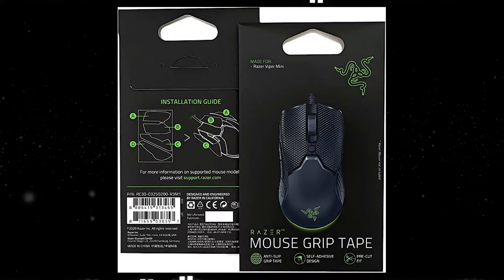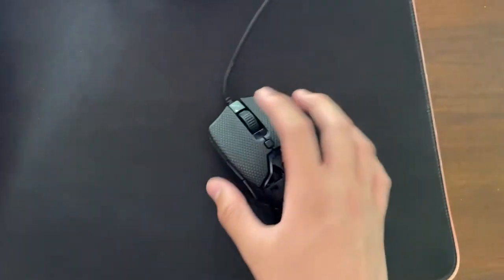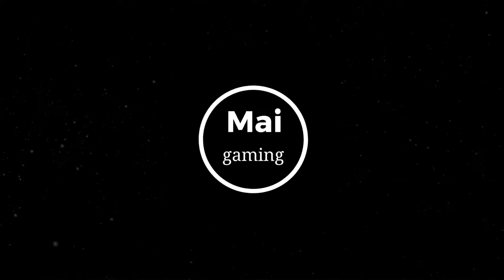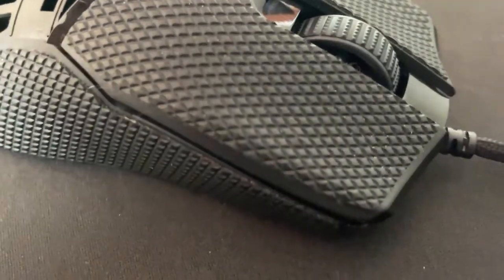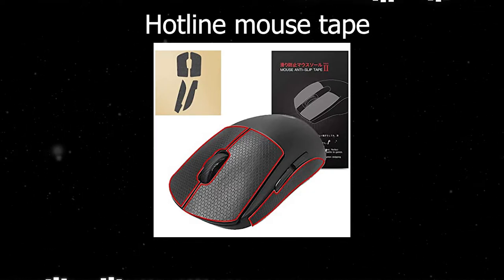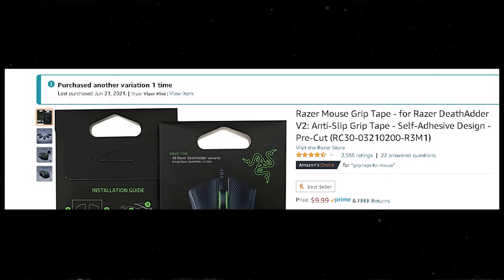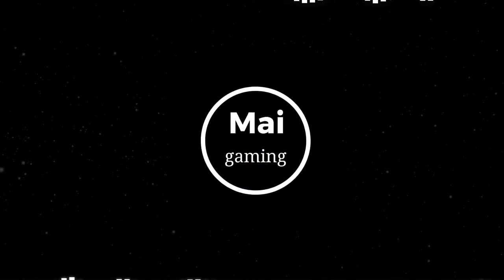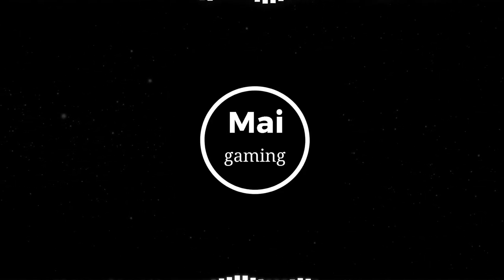Is mouse grip tape worth it? Razer, hotline, lizard skins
Grip tape for mice, similar to rubber key caps or controller grips, range from 5-15 dollars. They are basically rubber material with textures you put on your mouse. I ordered razer grip tape for my viper mini. It was easy to install. I feel like you can unstick and restick them atleast 3 times. Although I wasn’t experiencing issues with gripping my mouse, it still felt like a big improvement for just 10 dollars.I noticed a big improvement in grip when I swiped very fast from each end of my mousepad. I also noticed an improvement on my flick shots because when you have a more stable mouse, it’s more accurate.